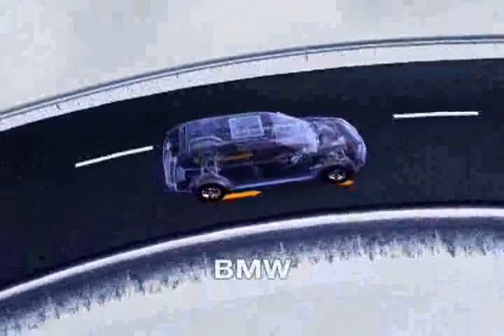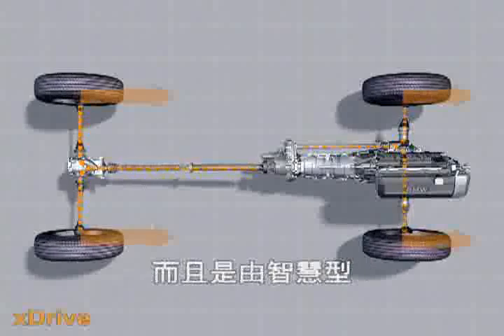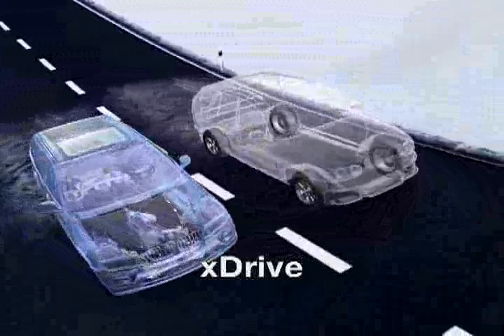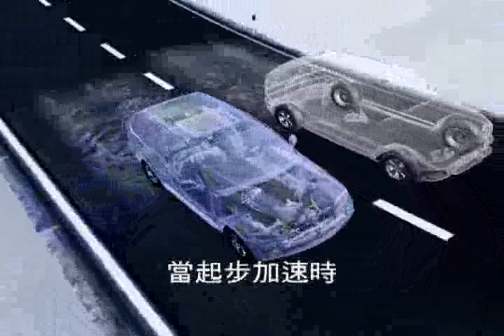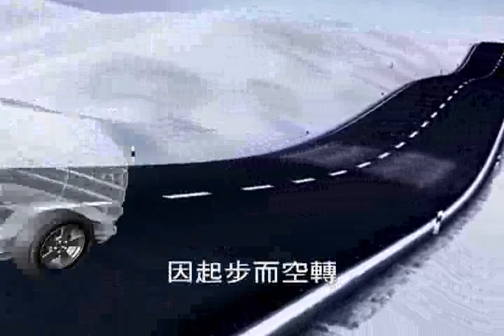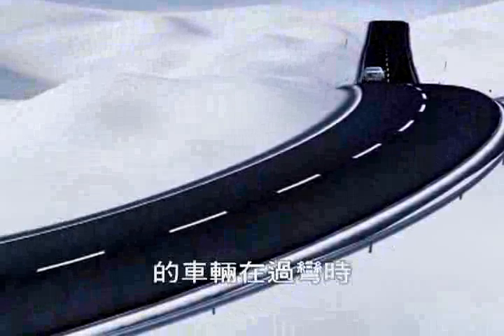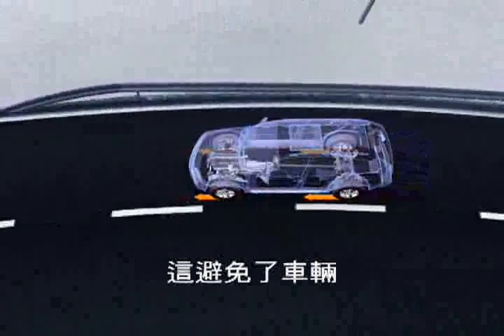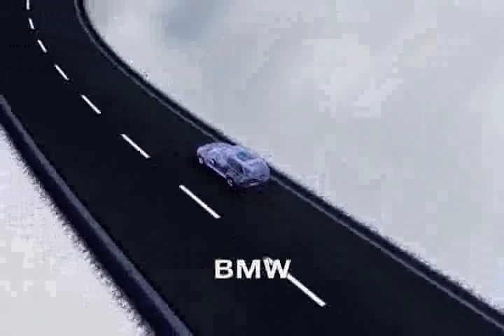BMW xDrive 智慧型可變四輪傳動系統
The BMW all-wheel drive system, xDrive, ensures your BMW has the best possible traction at all times, enhancing agility and keeping you safely on track, even on fast bends.

xDrive is the permanent all-wheel drive system from BMW: under normal circumstances, it distributes driver power between the front and rear axles in a 40:60 ratio, and changes this figure variably when the road surface or overall driving conditions change.
Acting virtually instantaneously and a manner so subtle as to be go virtually unnoticed by the vehicle's occupants, xDrive can direct up to 100% of drive forces to one axle. Enabling the driver to start up effortlessly even on slippery surfaces or steep hills, xDrive routes all power to the axles with the greatest traction. When parking, the system reacts to the need for high manoeuvrability at low speed by opening the clutch completely so the powertrain functions optimally.
At the first sign of understeering, drive power to the front axle is reduced. If oversteering is detected, xDrive directs more power to the front axle. Thanks to this dynamic redistribution of power, vehicle stability returns to normal even before the driver notices anything amiss.
Driving on a winding road or taking a fast bend in dynamic style is particularly enjoyable with xDrive: you feel as if your BMW is being guided along the curve. xDrive ensures that none of drive power is wasted on a loss of traction: every kilowatt of power is effectively brought to bear on the road.
xDrive is regulated by Dynamic Stability Control (DSC) and uses information from the latter system's sensors to monitor road conditions. In addition, brake force courtesy of DSC is used when there is traction difference between the two sides of the vehicle and wheel spin is likely.